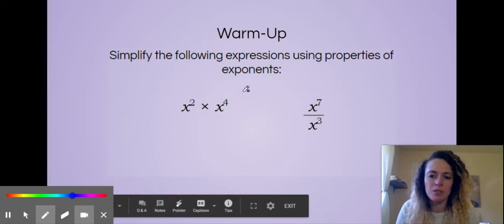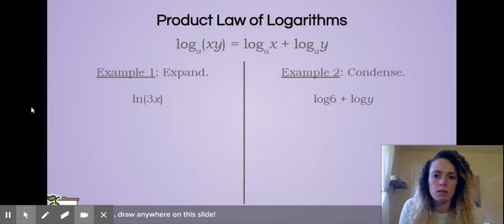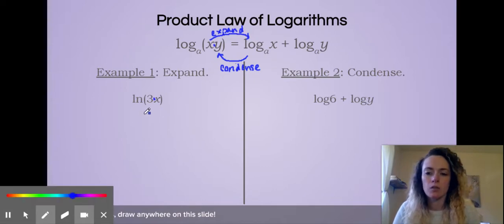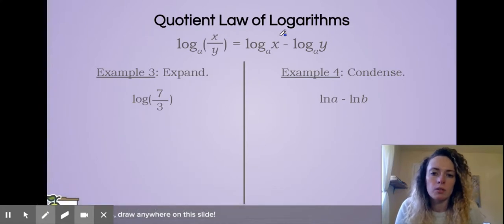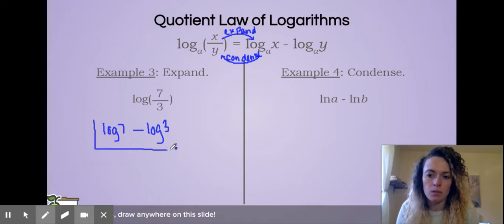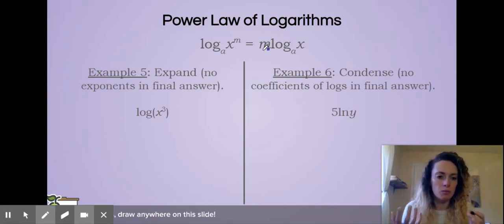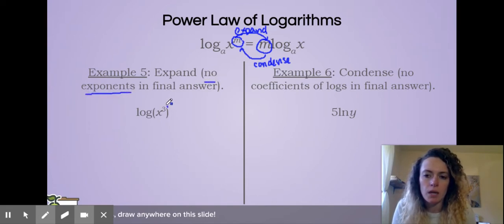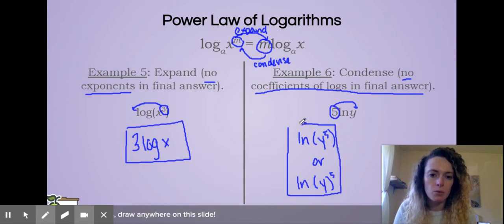11.2 Laws of Logarithms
IB Applications 1 -- basic laws of logarithms